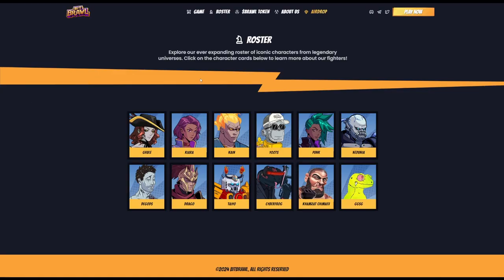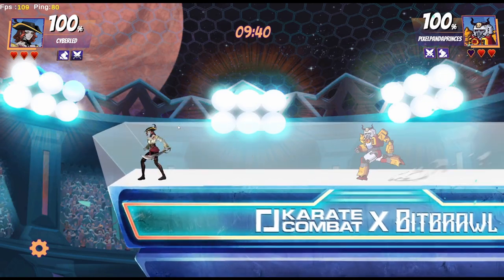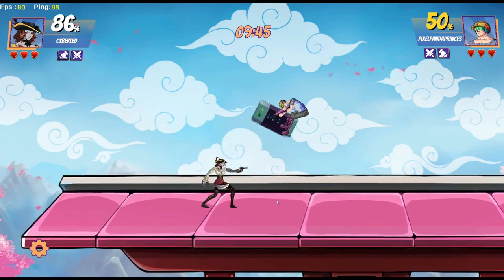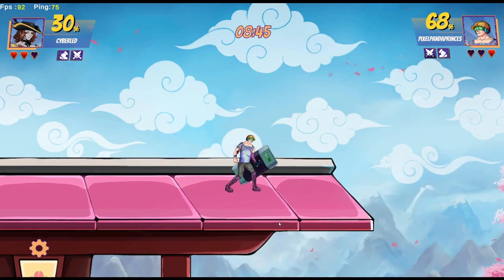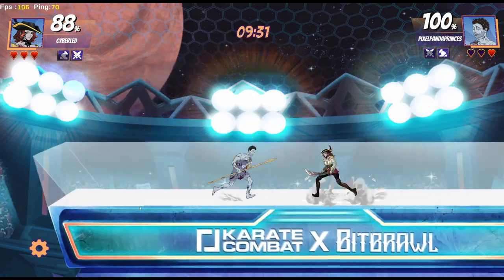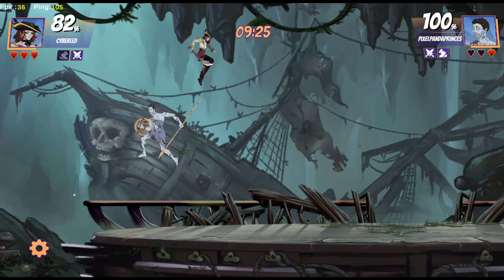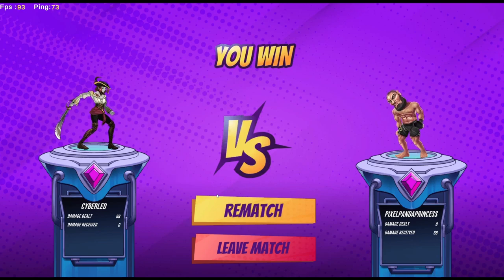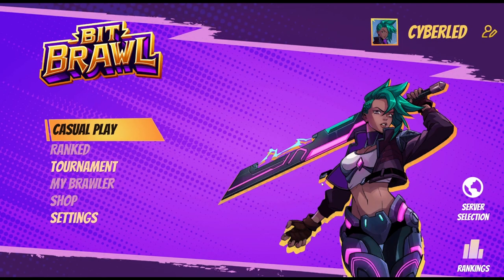BitBrawl - Brawler Showcase #1: Ghule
Thanks! This airdrop will be ending very soon but more to come in the future.

Starting off the presentations of characters with Ghule the old pirate.

" Meet Ghule, a nameless and weathered captain, once the leader of a formidable pirate crew, found herself adrift after losing her comrades. Seeking solace in the chaos, she embraced the Brawler Arena, fighting with the ferocity of a seasoned seafarer. Clad in tattered pirate regalia, she battles on, determined to find purpose in the arena's unforgiving seas and redeem the losses that still haunt her. "

Time stamps to follow:
0:00 Intro
0:34 Testing character
1:45 Heavy attack
3:30 More gameplay
4:20 3-hit Combos
5:16 Perfect game and Movement
6:20 Last quick match
7:01 Outro